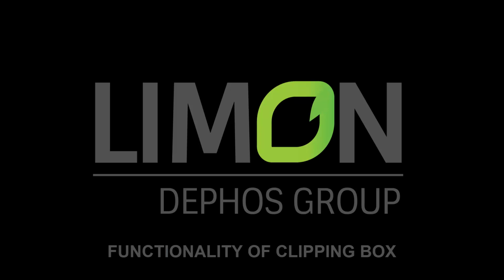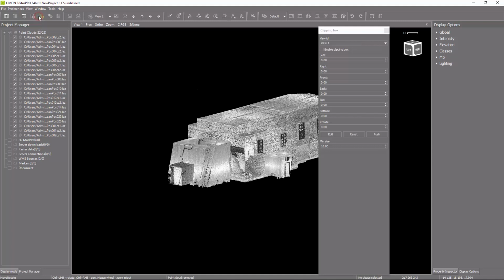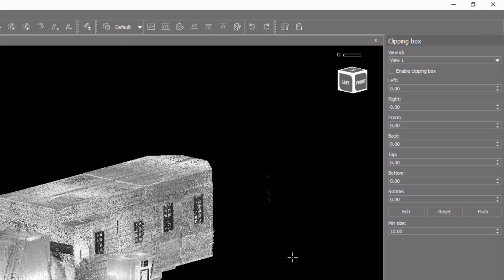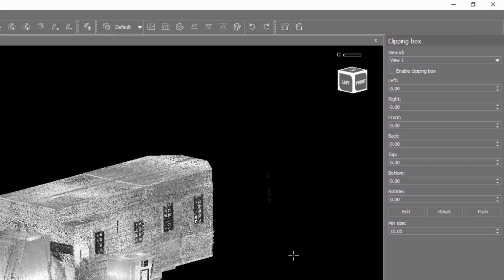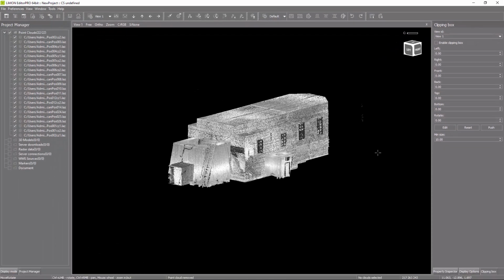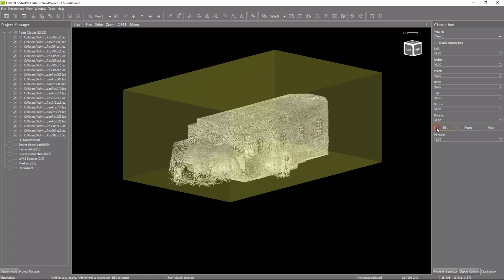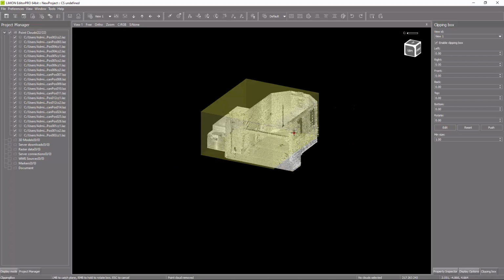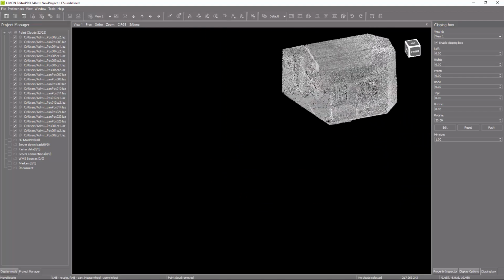Functionality of clipping box - Limon Point Cloud Software